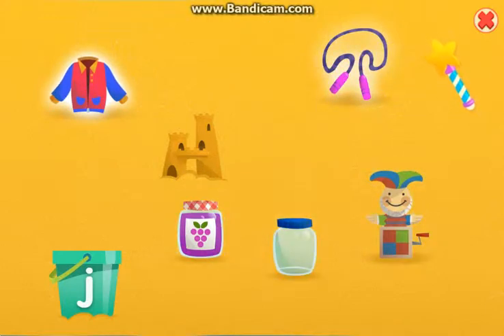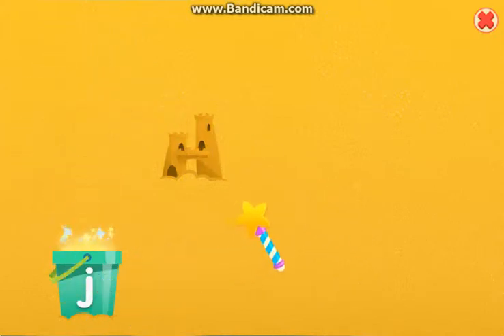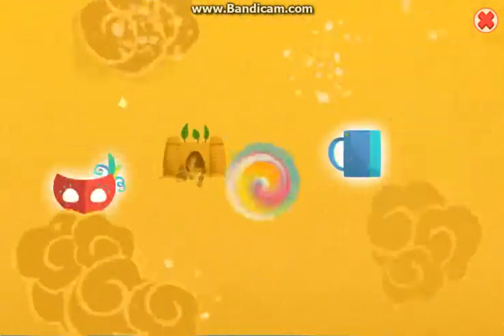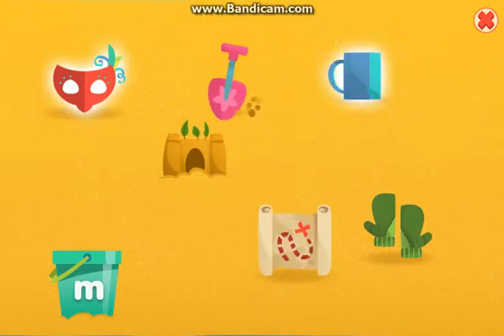Sesame Street:| Abby’s Sandbox Search Game Video